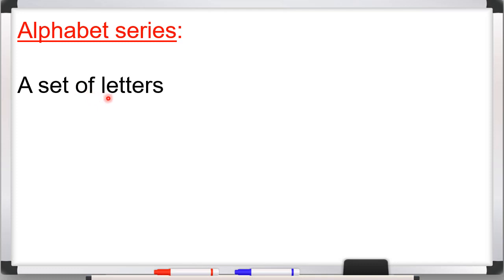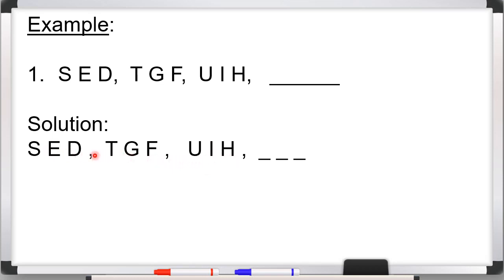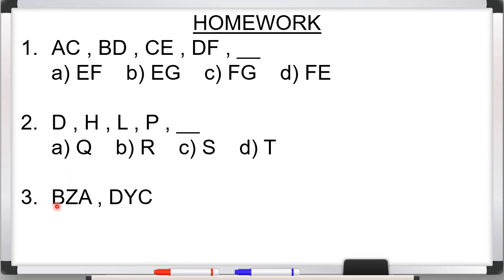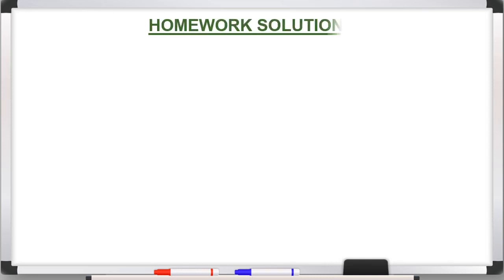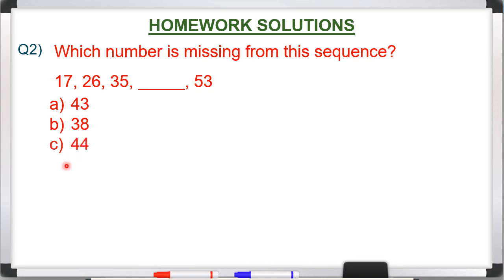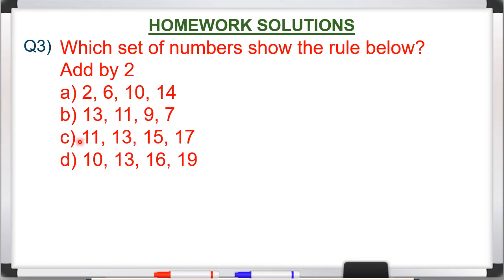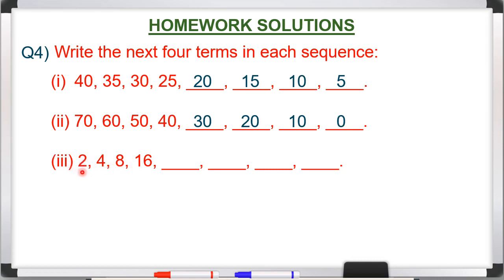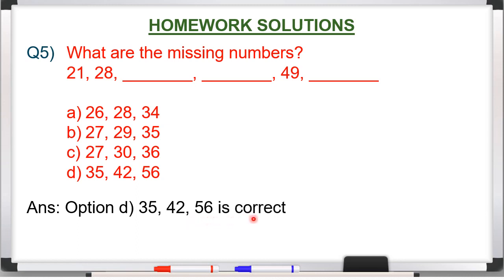Class III Subject Reasoning Ch 21 Lecture 1 Alphabets Series